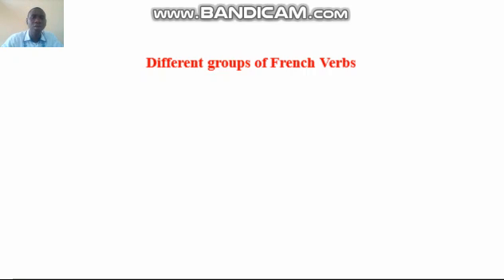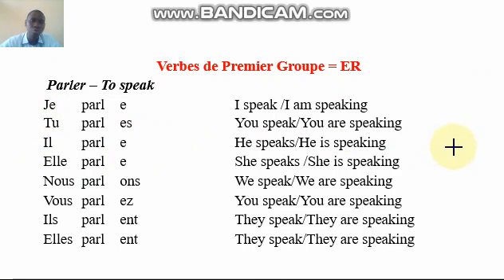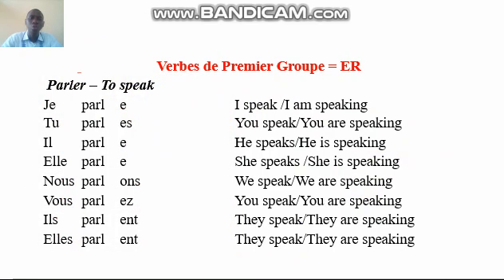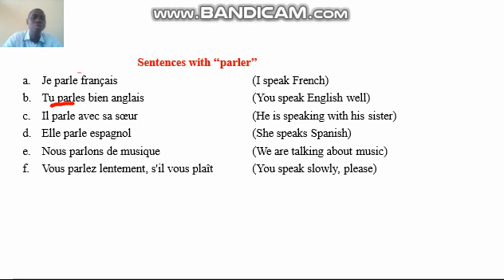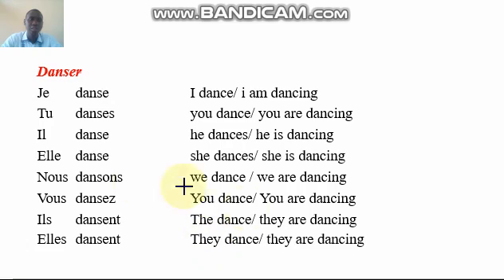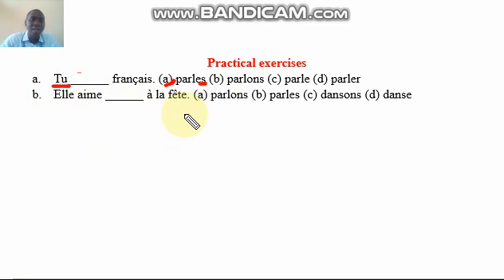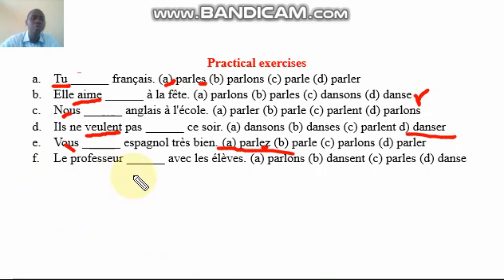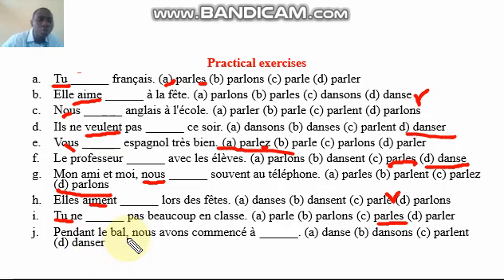Master the use of Regular Verbs in French